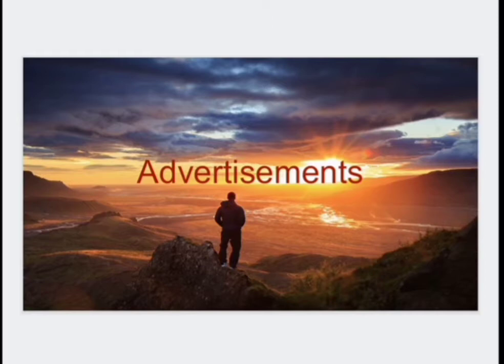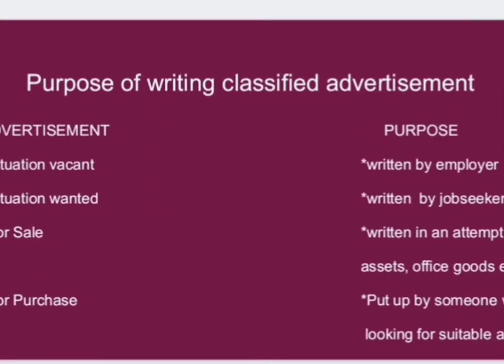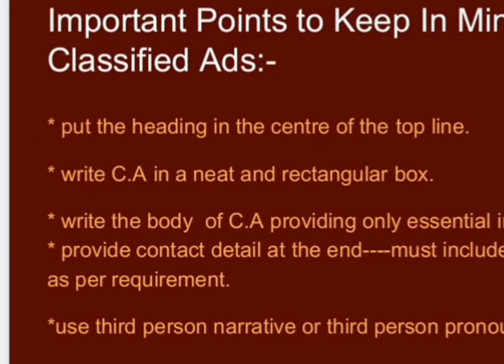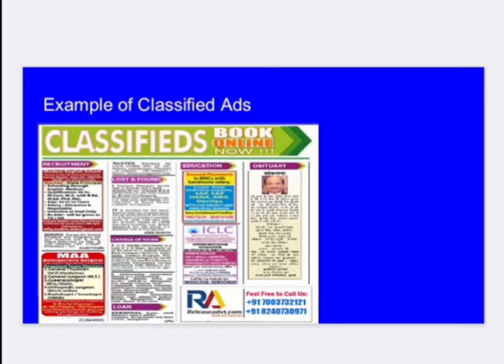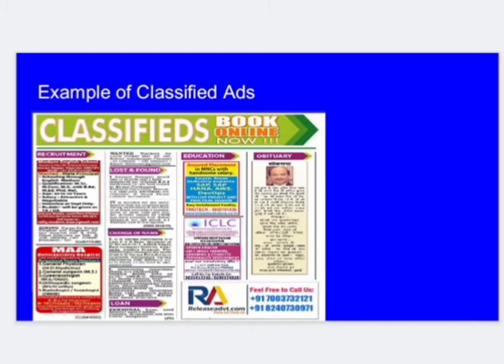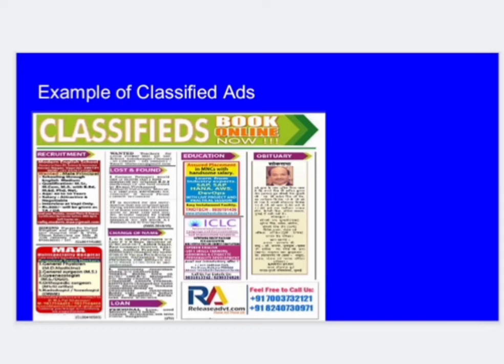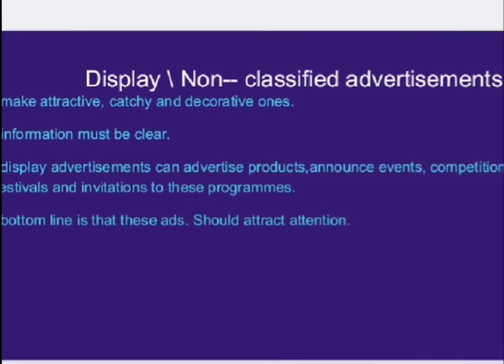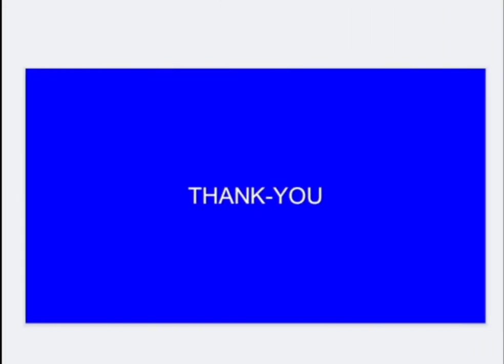WRITING SKILLS Topic-"Advertisements" (Prescribed for class ... 12th)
By-Saroj Dod